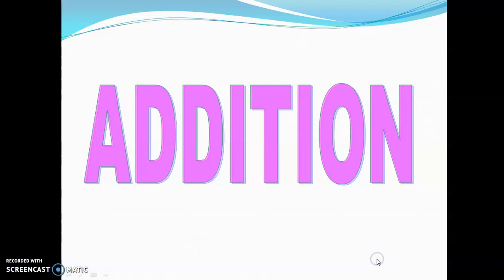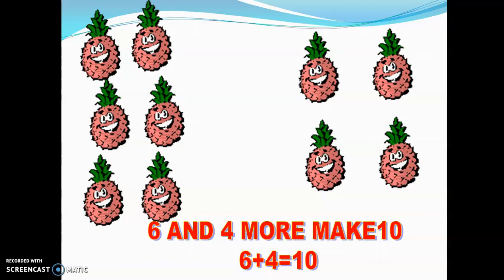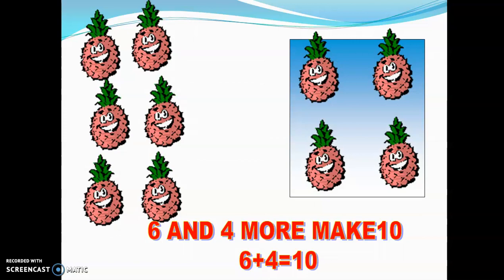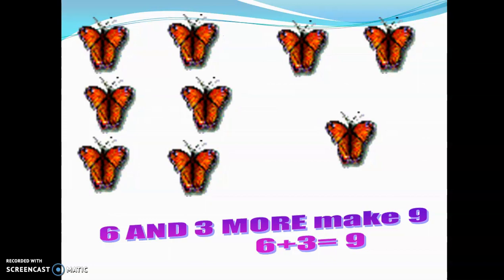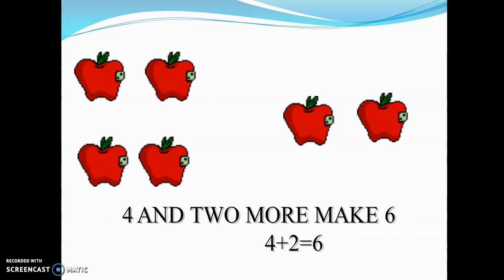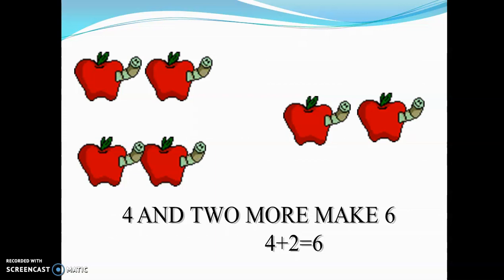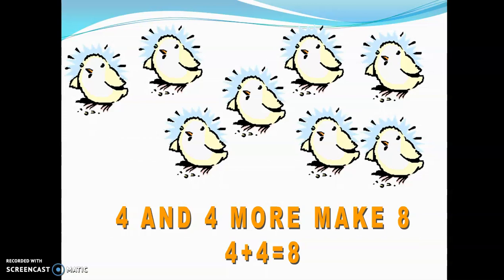addition study video by NAITRI AND JEEVITESH KAMBLE